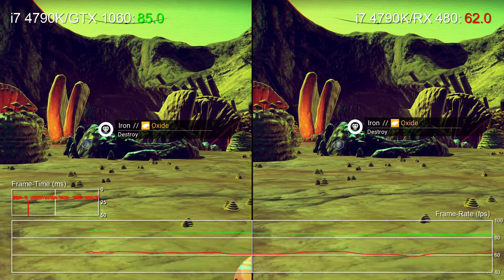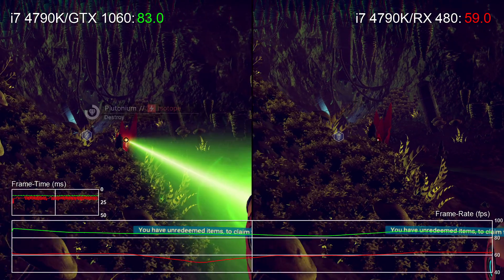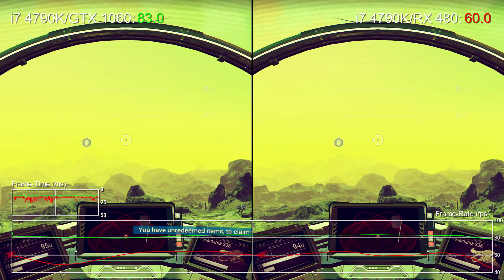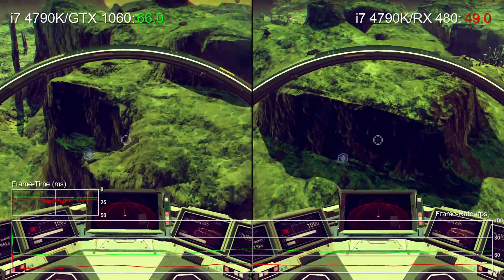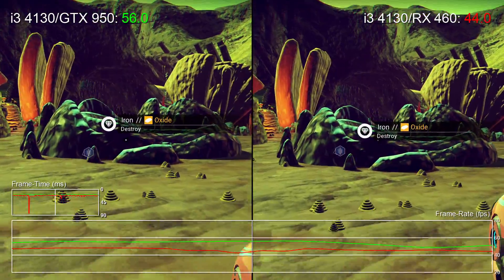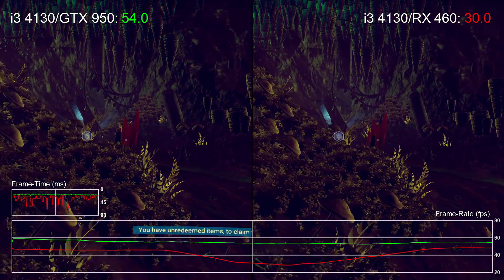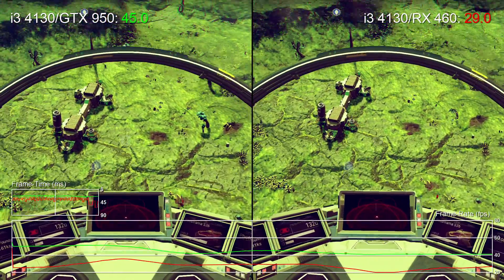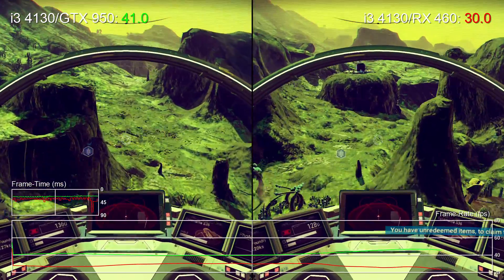No Man's Sky: GTX 1060 vs RX 480/GTX 950 vs RX 460 Gameplay Frame-Rate Test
A look at four GPUs in one fell swoop. With our i7-4790k PC we compare the GTX 1060 and RX 480 (8GB model) on max settings and 1080p - where Nvidia's card has a lead of up to 20fps.  At the halfway mark we switch to an i3-4130 machine to compare the GTX 950 and RX 460, this time at medium, where again we have a 10fps advantage for the green corner.